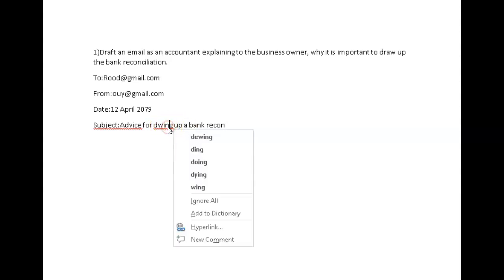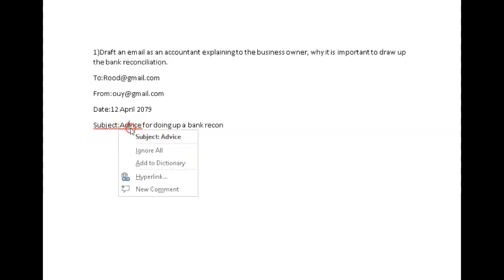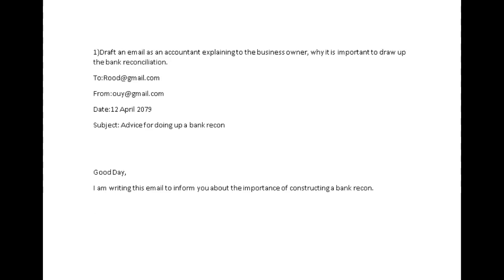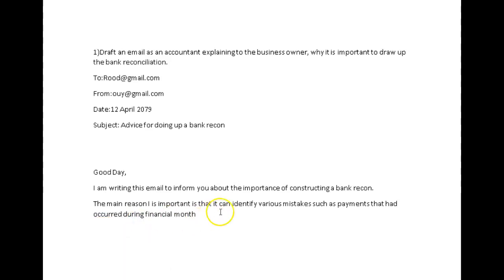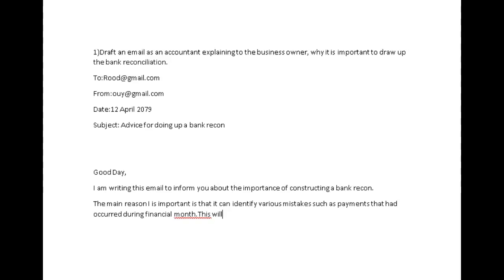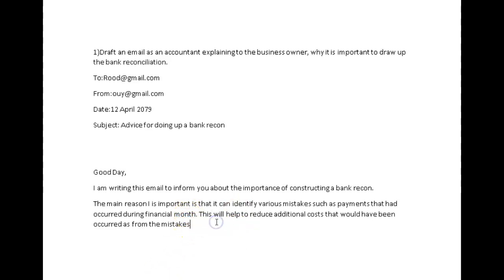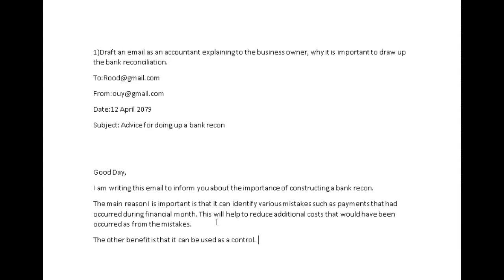Accounting 101 | Email